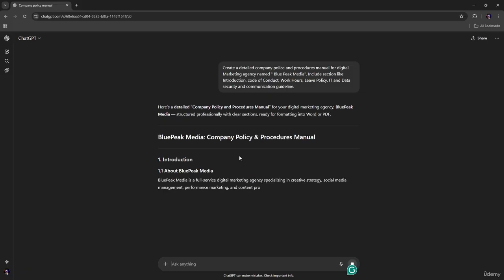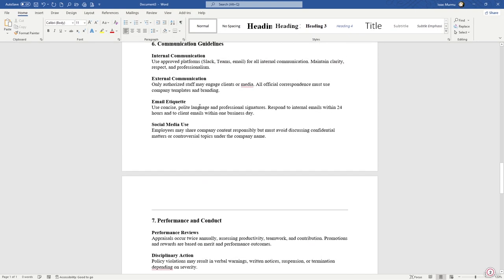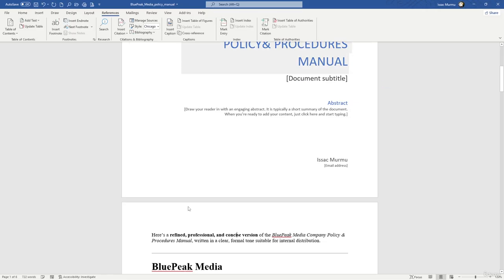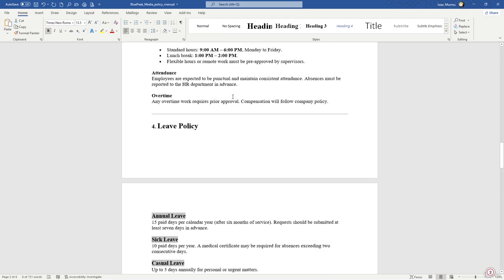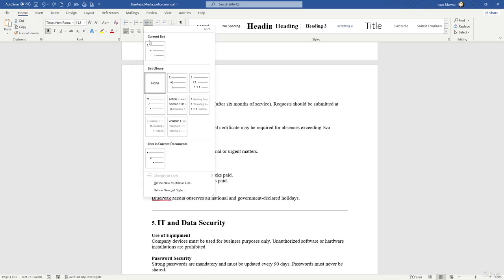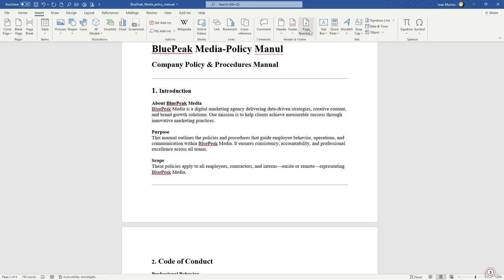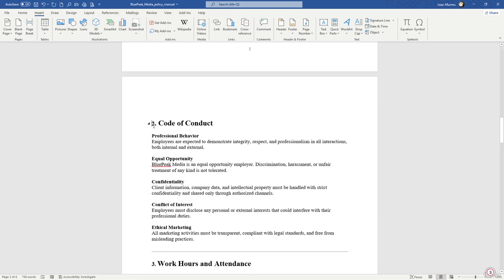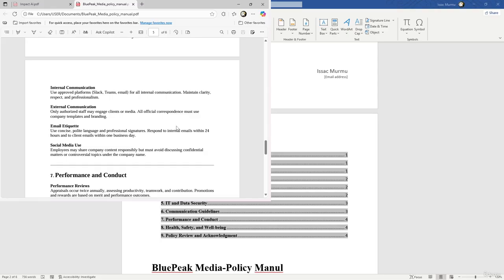Project-Based Microsoft Office with ChatGPT and Gemini - 4 - Policy Manual Creation